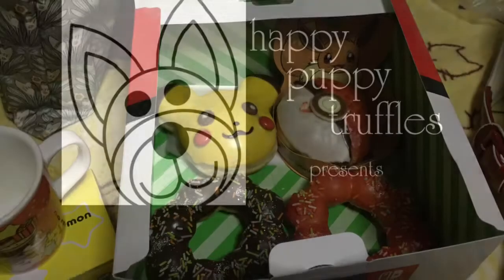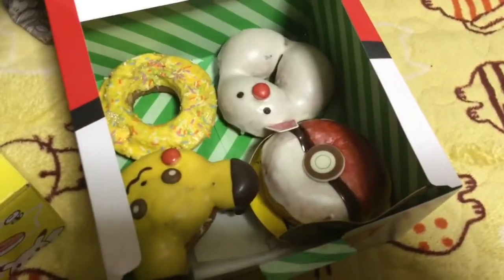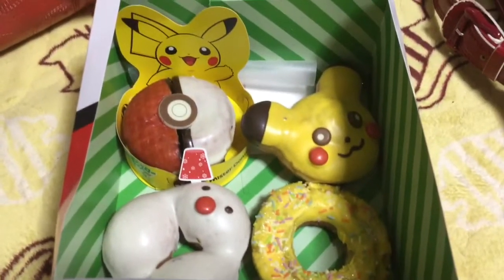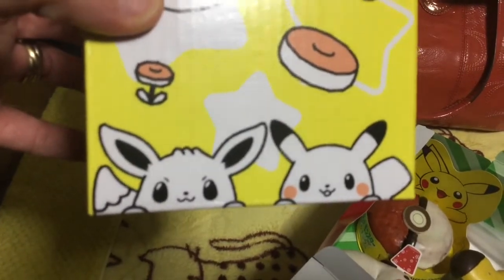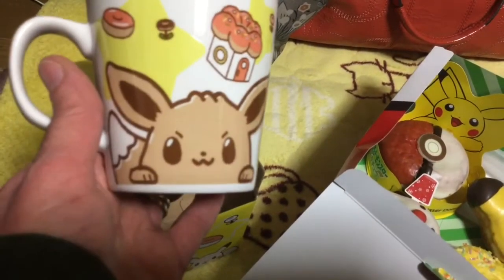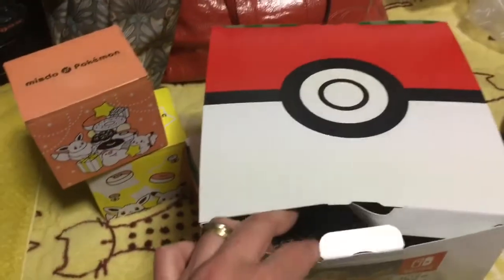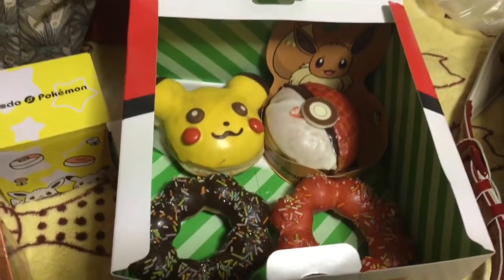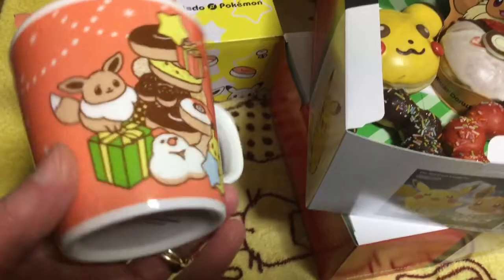Mister Donuts Pokemon Christmas Mug Set JAPAN